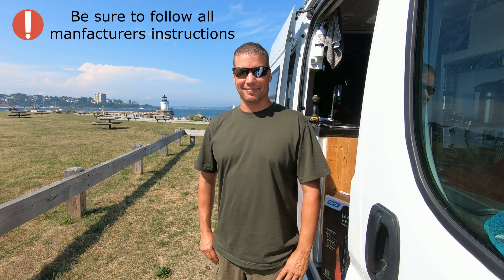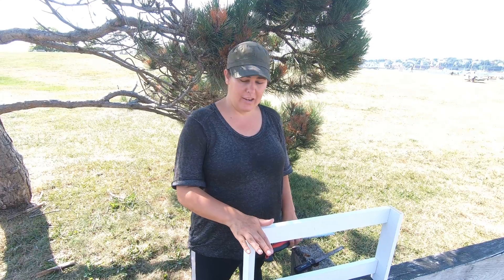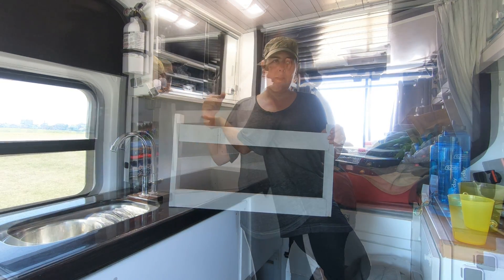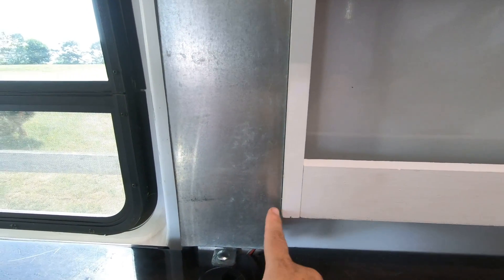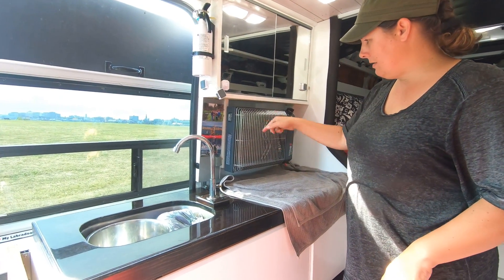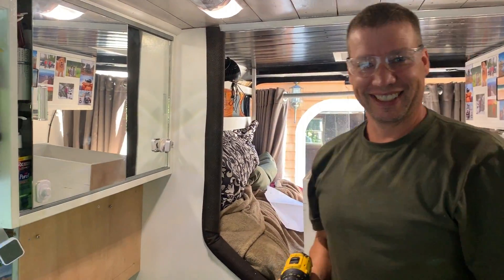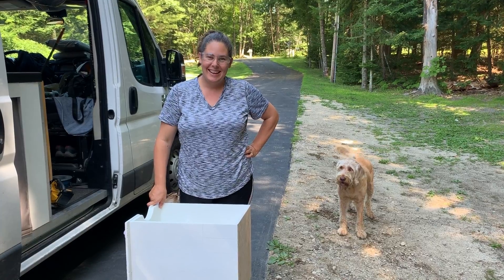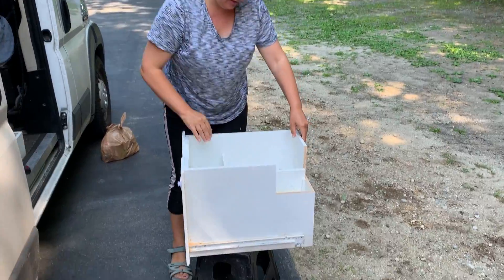WAVE 6 CATALYTIC SAFETY HEATER ~ Did We Install The Right Heater?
catalytic heater ~

As we continue to explore northern Maine, we are reminded that winter is just around the corner. Living in a EXTREMELY small space can present some challenges when it comes to staying warm in colder regions. Our #1 concern is our safety, pet safety, portability, propane usage, and condensation.

GENERAL LINK...TAKES YOU STRAIGHT TO AMAZON